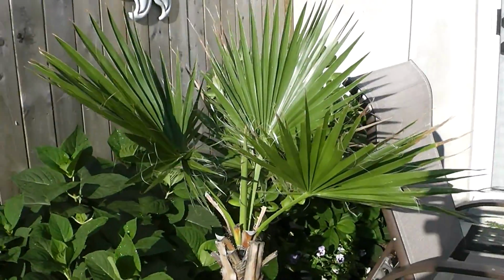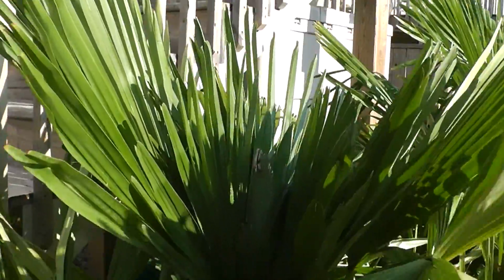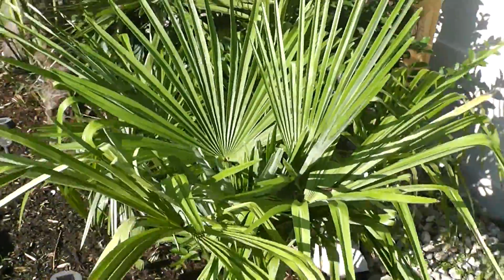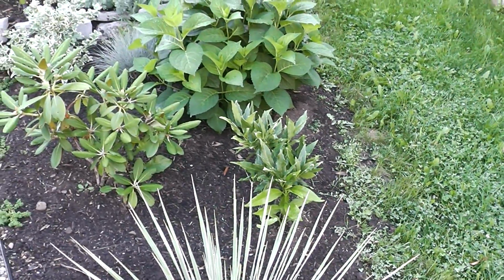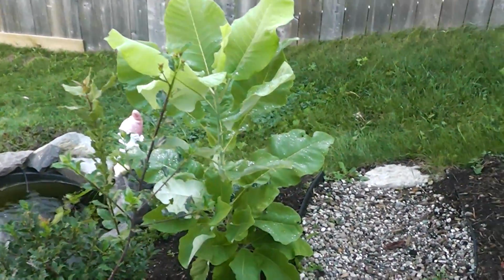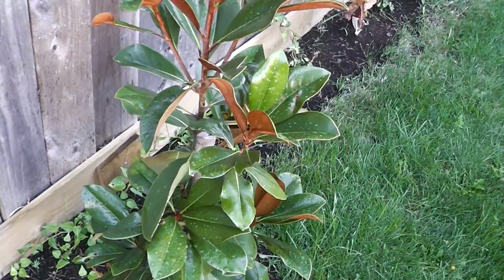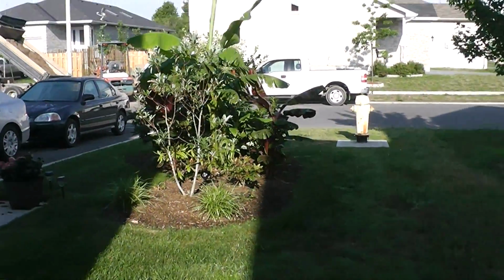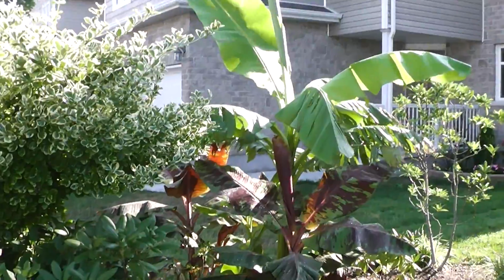Cold Hardy Palms and Subtropicals in Ontario